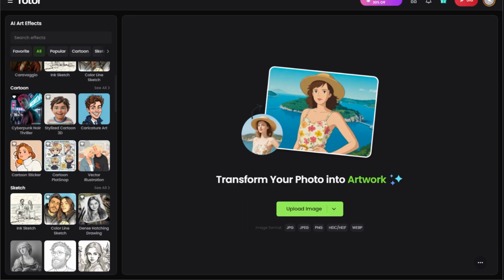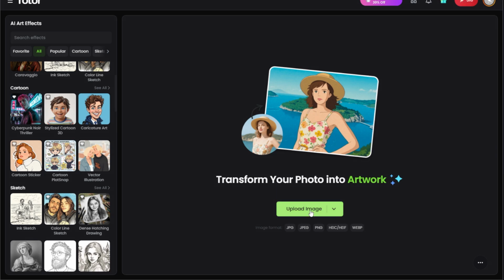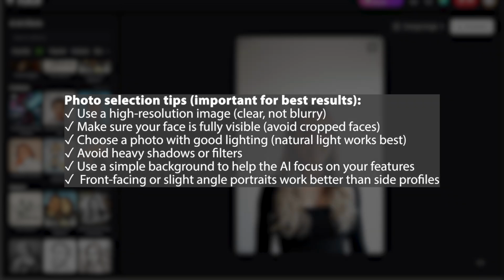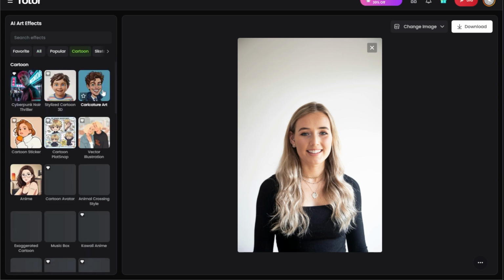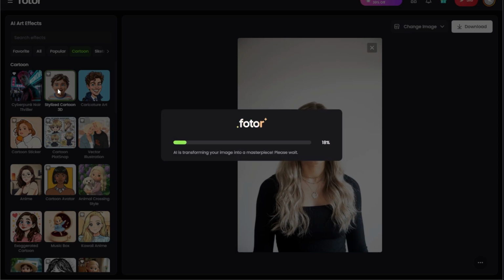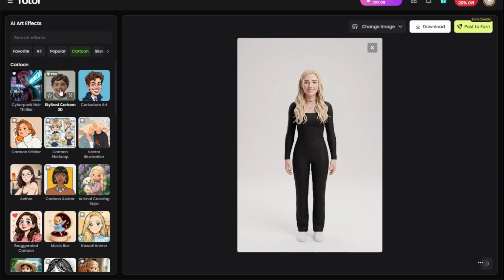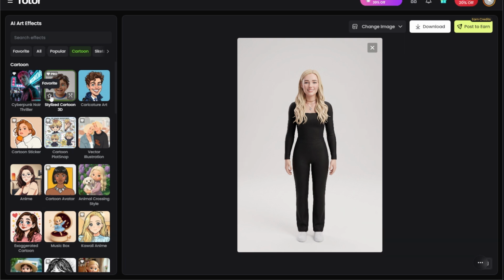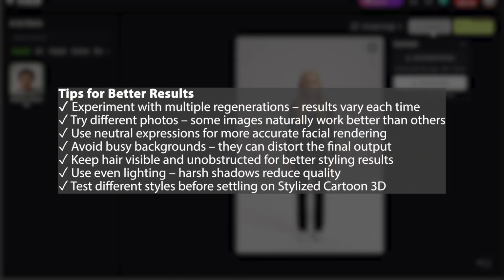Turn Images into a Stylized Cartoon Using AI (Tutorial)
Transform your photos into stylized cartoon images using AI-powered tools. You'll learn how to apply cartoon effects, create unique artistic versions of your pictures, and quickly turn ordinary images into creative illustrations for profiles, projects, and social media.